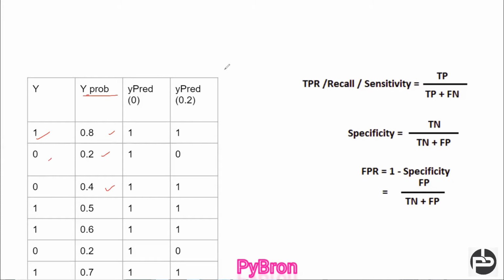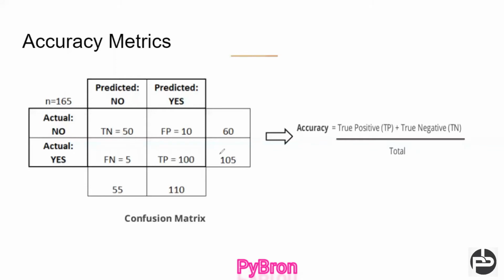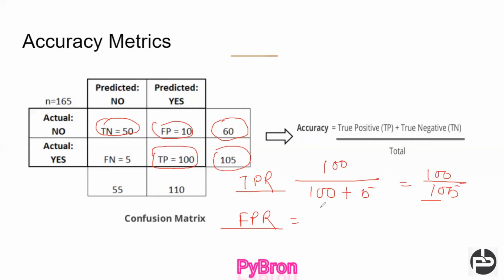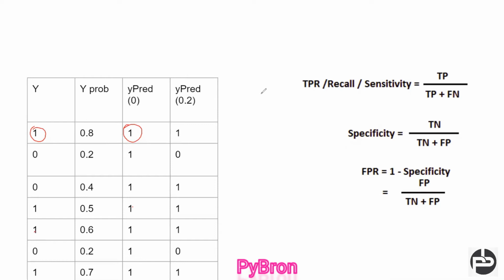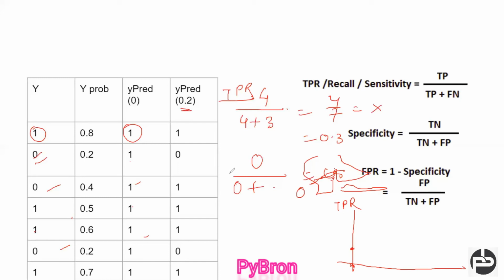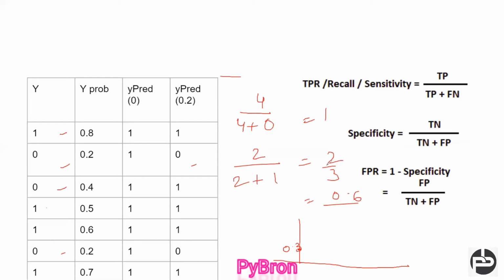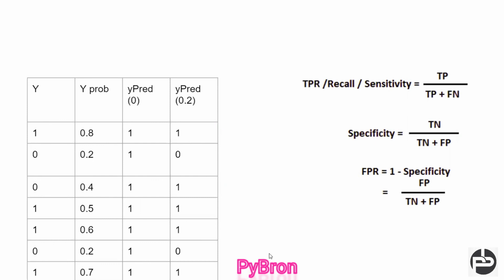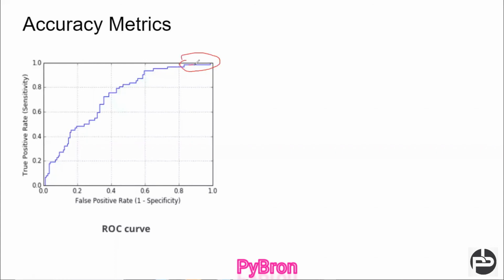ROC And AUC Explanation | ROC Curve and AUC Score - Machine Learning Classification | pybron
In this video, we will describe the difference between Area Under the Curve (AUC) and Receiver Operating Characteristic (ROC) Curves.

ROC Curve is a metric that assesses the model's ability to distinguish between binary (0 or 1) classes.

The ROC curve is created by plotting the true positive rate (TPR) against the false positive rate (FPR) at various threshold settings.

The true-positive rate is also known as sensitivity, recall, or probability of detection in machine learning.